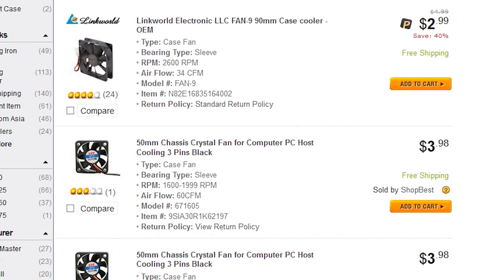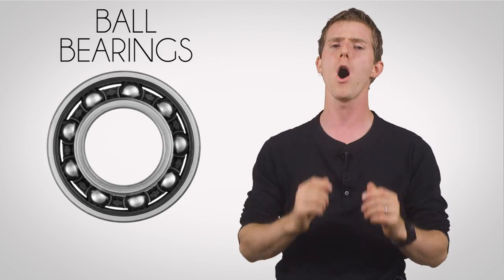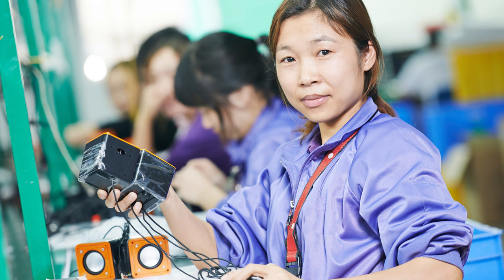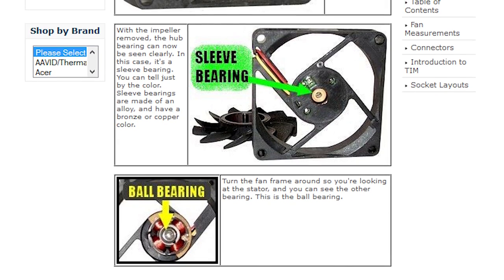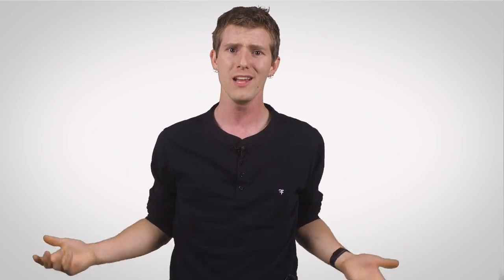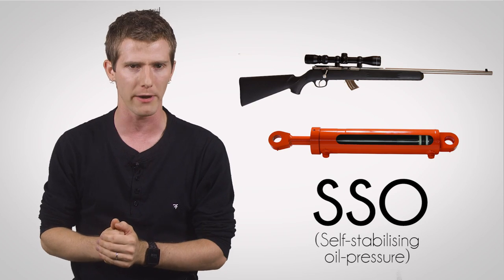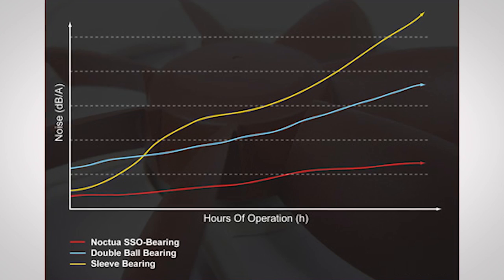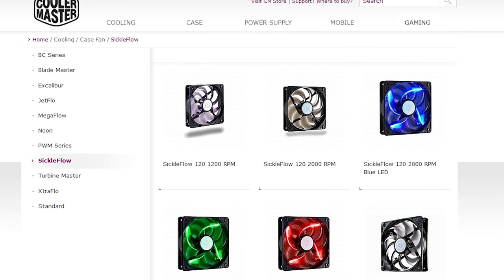PC Fan Bearings - Sleeve vs Ball vs Others as Fast As Possible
Ball bearings, sleeve bearings, and other fan bearings! Not sure what the difference is? Well, now you know!

Sponsor message: Cooler Master is a leader in PC cooling products.